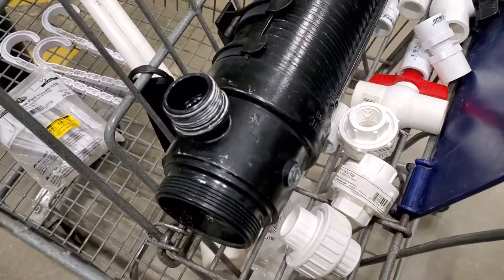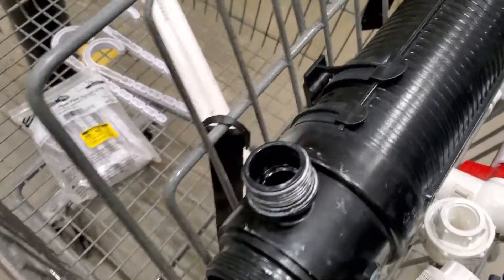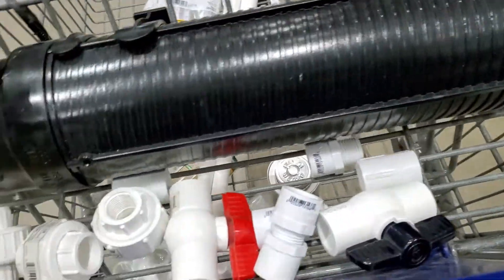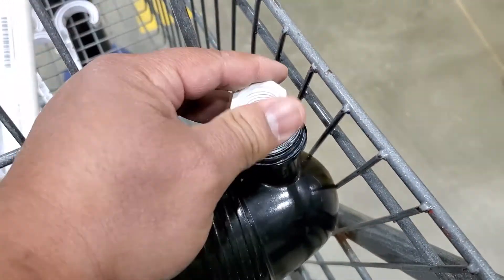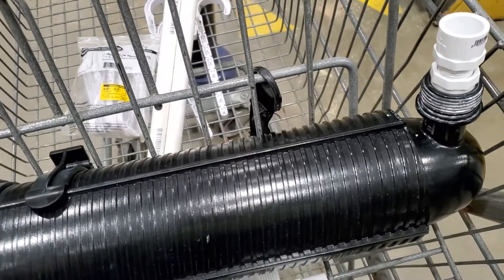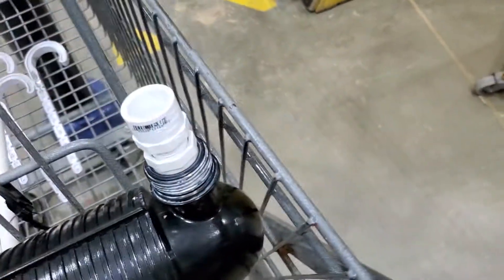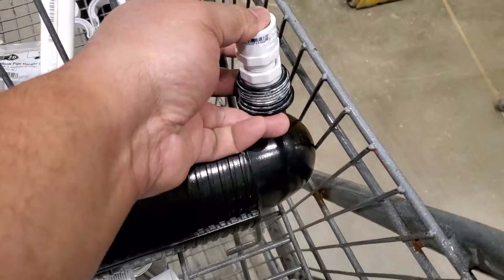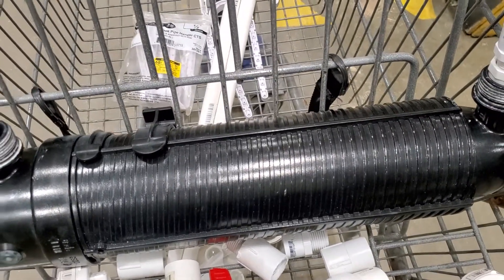Circumventing Coralife's BS Proprietary Fitting Size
How I plan on replacing the jankey fittings that come with the coralife twist x12, so I can use this UV sterilizer with confidence.